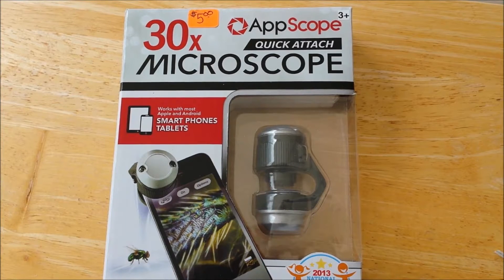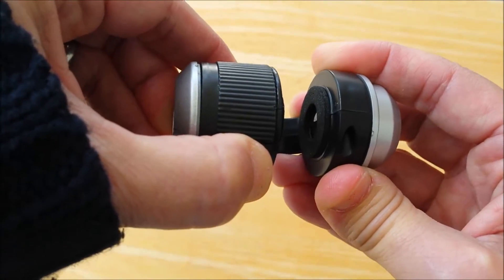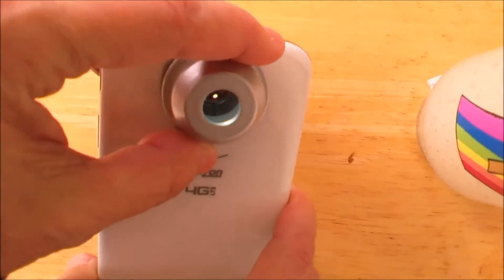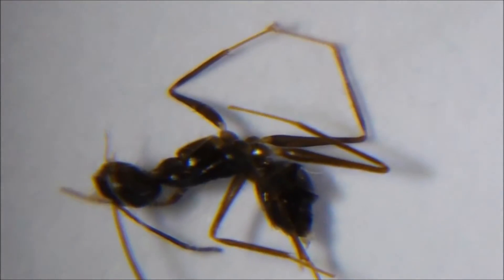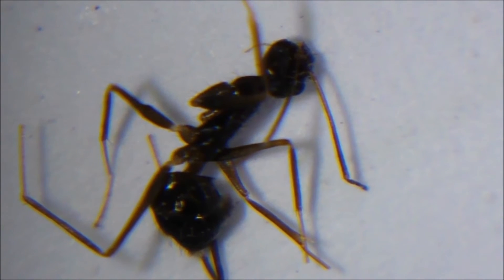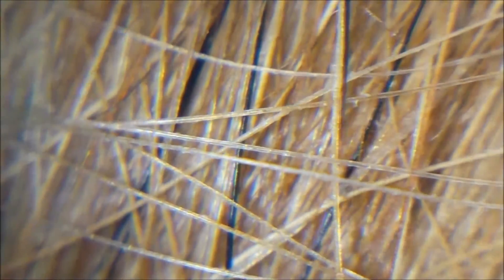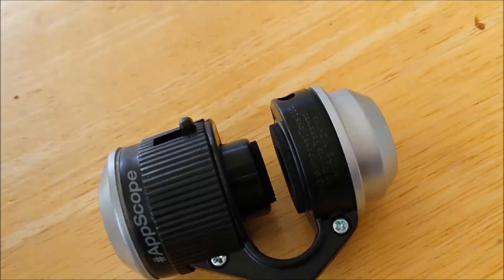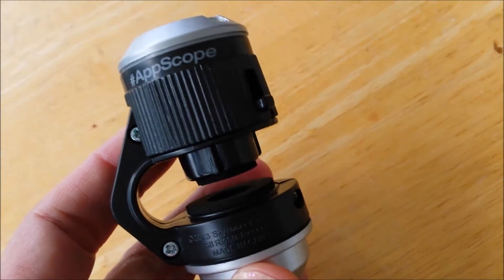AppScope 30x Microscope for Your Cell Phone or Tablet - A++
Love it!  Turns your phone or tablet camera into a microscope for photos or videos. No software needed. Super Easy.  Fun for kids or adults!  Built-in light.

camera lens attachment clip on clamp on macro lens inexpensive science gift for kids or adults science experiment no app needed no application needed educational toy educational gift inexpensive technical gift